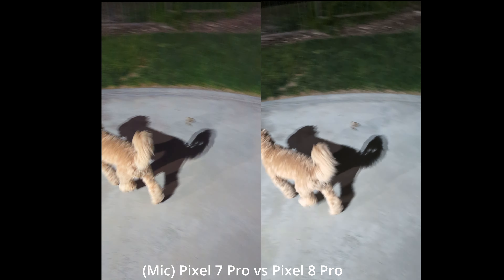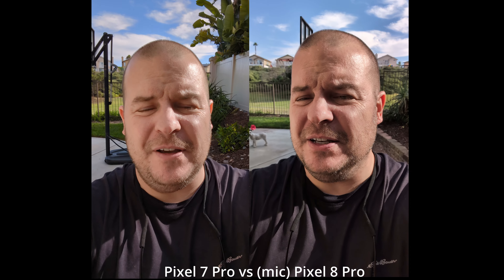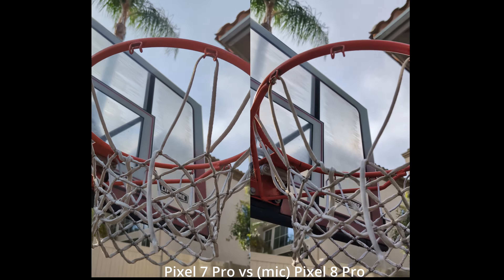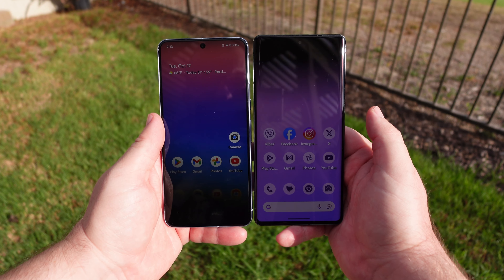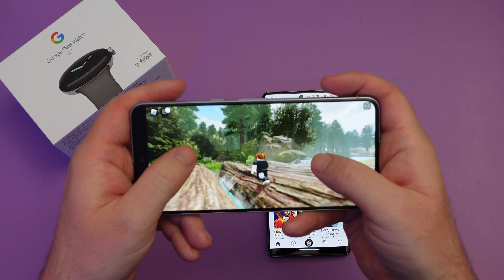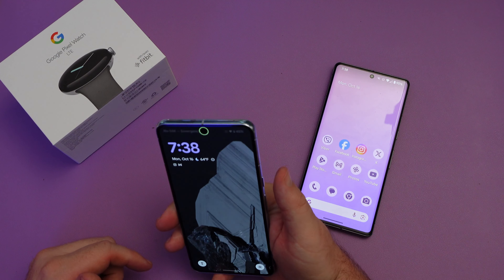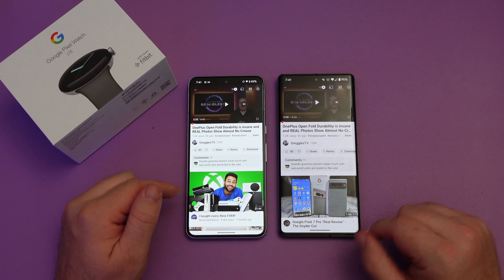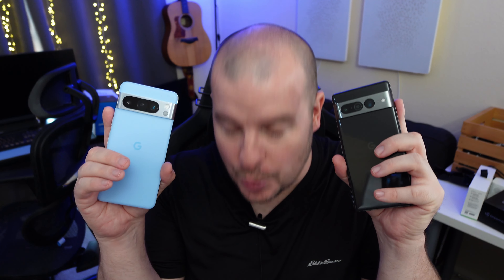Google Pixel 8 Pro vs Google Pixel 7 Pro: BIG Upgrades But enough to Upgrade?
Buy Google Pixel 8 Pro

00:00 Night Video
01:37 Night Photos
02:12 Daytime Videos
04:14 Daytime Photos
04:43 Best Cameras
05:19 Display Brightness
06:20 Performance
07:25 Gaming
08:39 Design
09:39 Biometrics
10:13 Speakers
11:10 Charging
11:28 Software/UI
12:05 Which phone is best